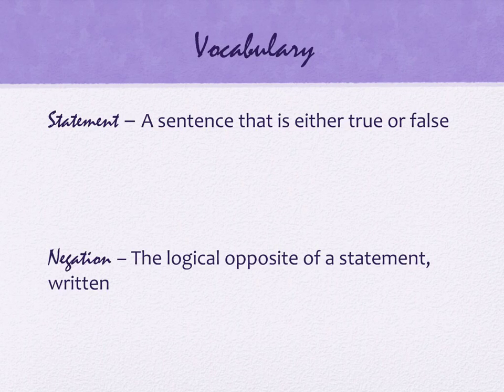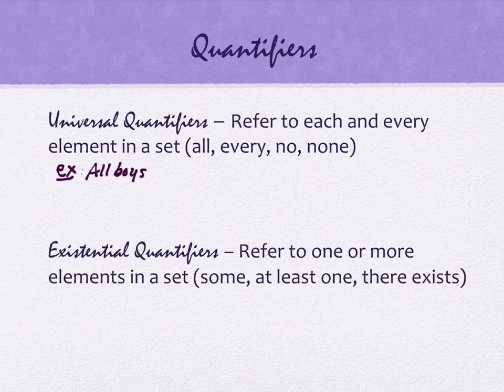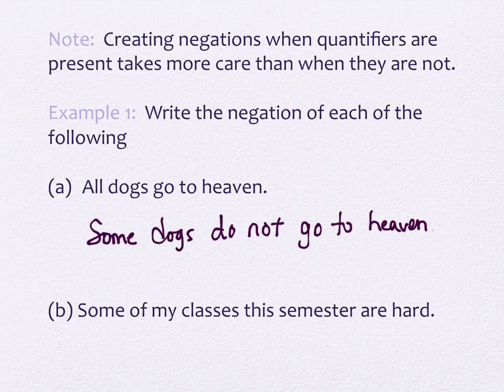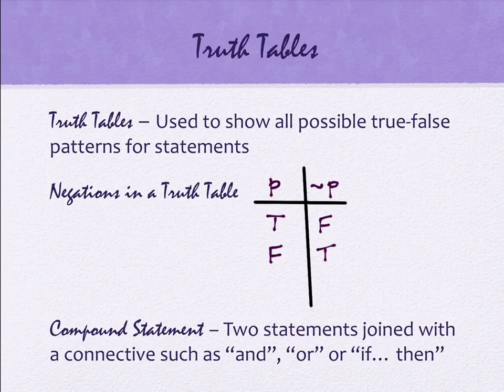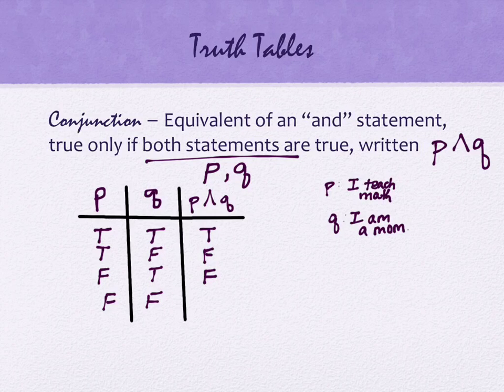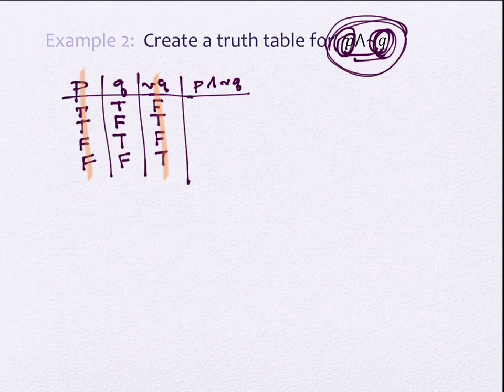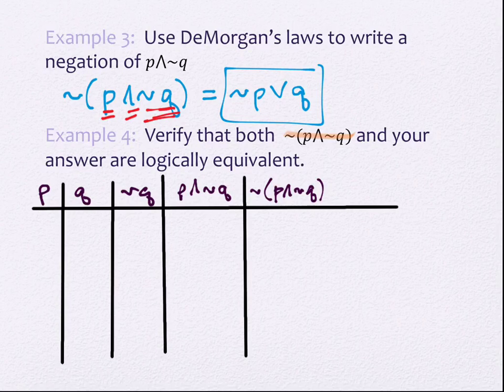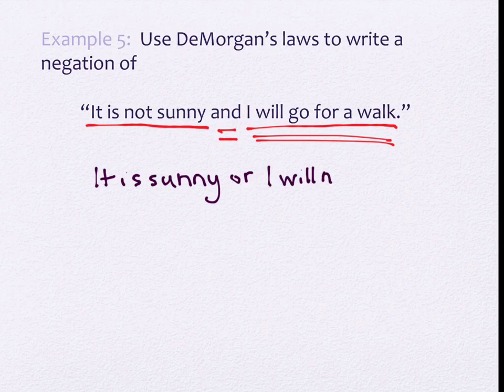2.1 Reasoning and Logic (part 1)